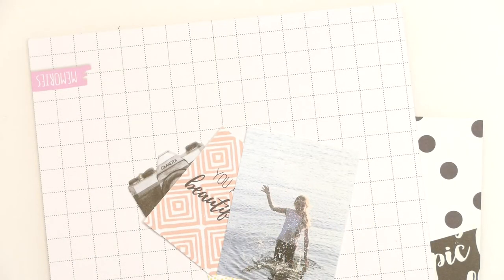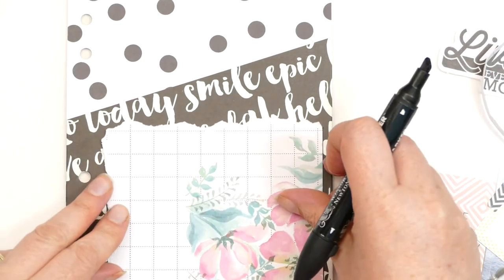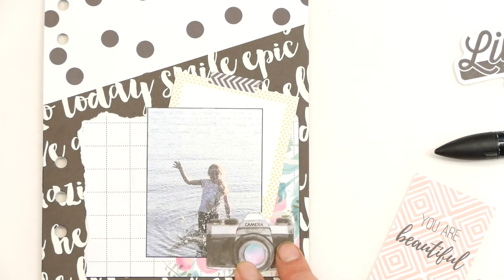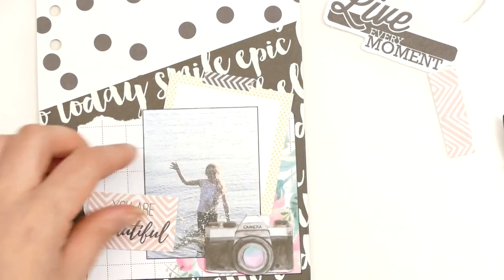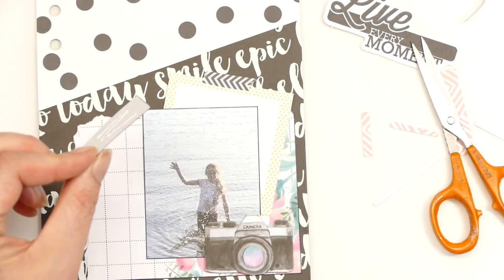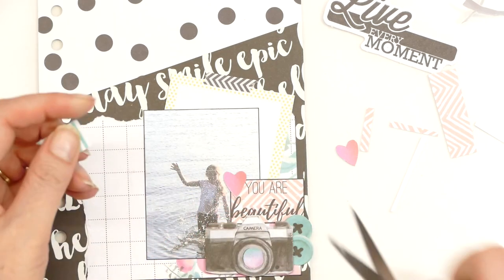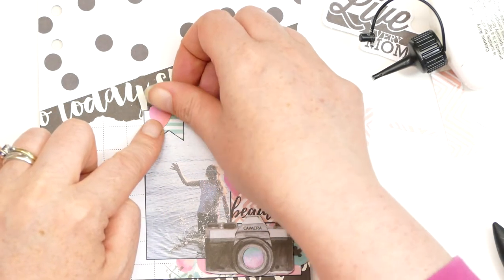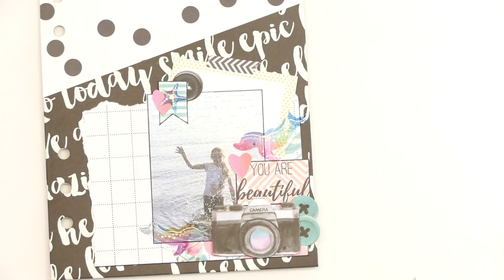World Photo Day - Craft Collaboration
Celebrating world photo today with a craft collaboration.

I have created a Dashboard for my planner using a photo of my daughter.